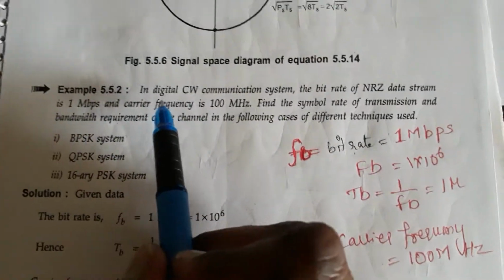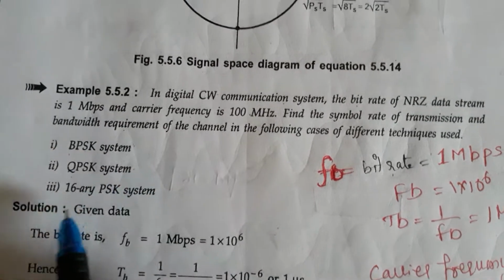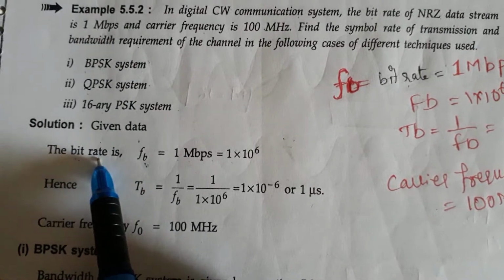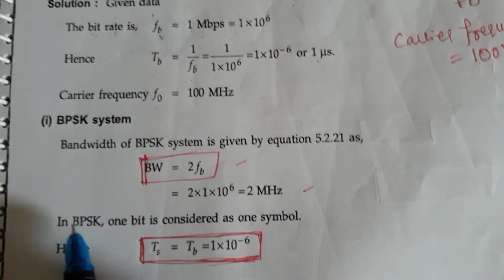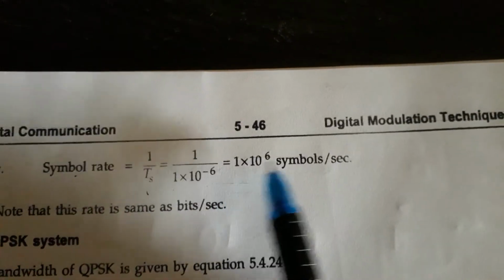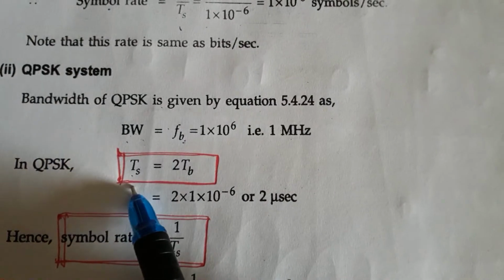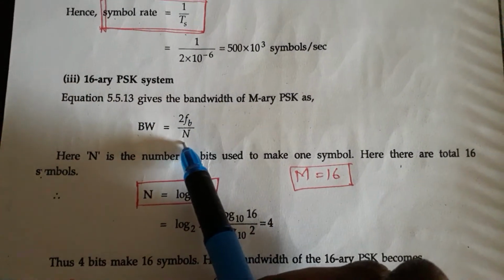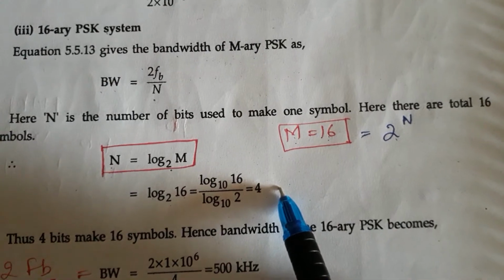M3 Problem on BPSK QPSK PSK